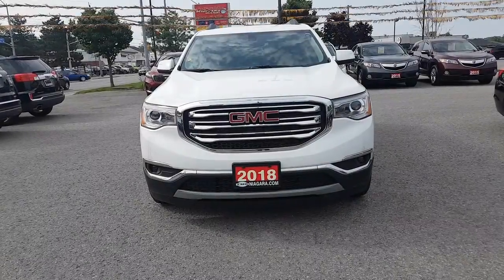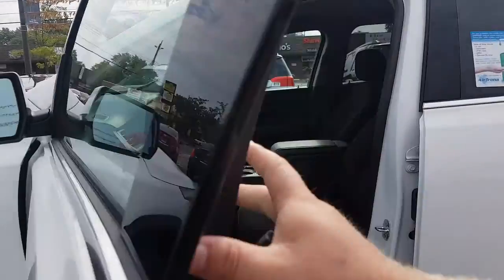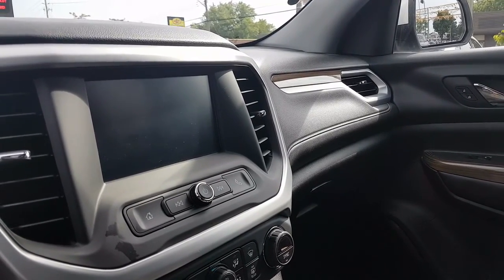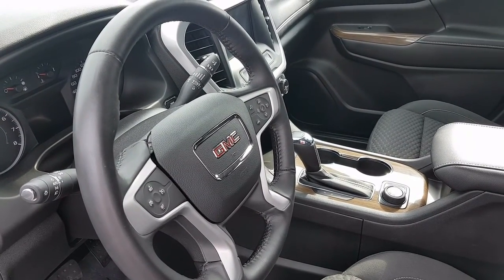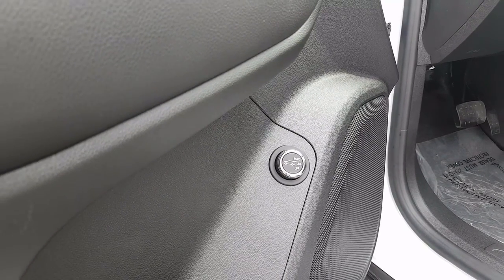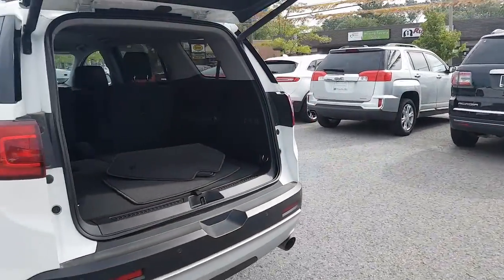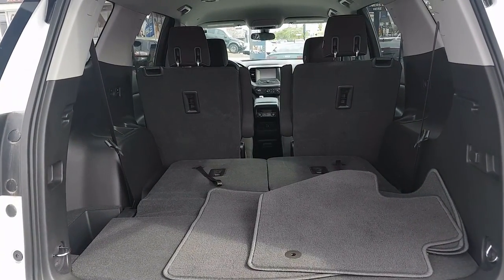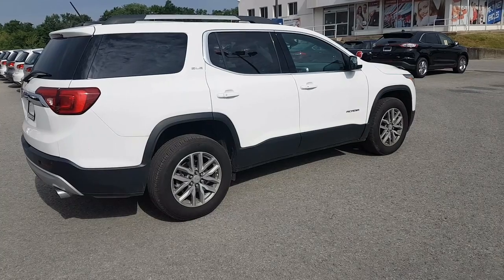2018 GMC Acadia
A short walk around video of the 2018 GMC Acadia we have for sale.